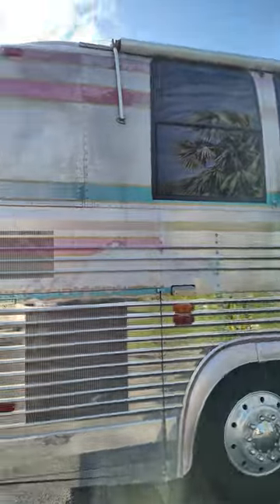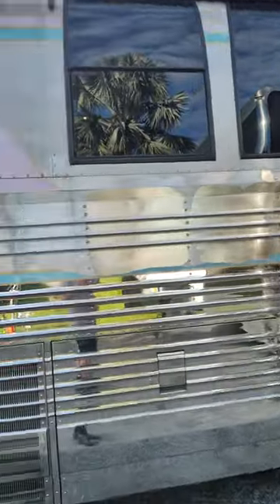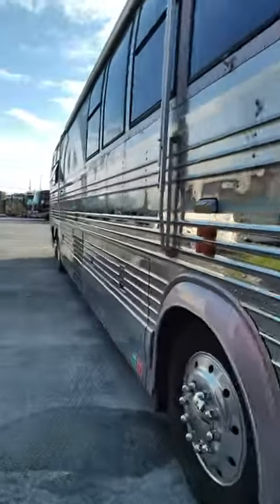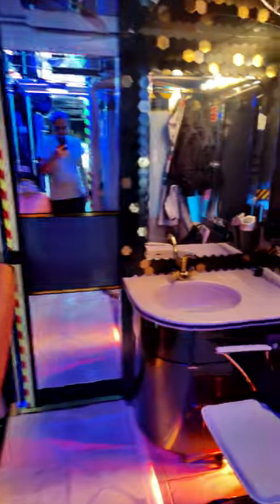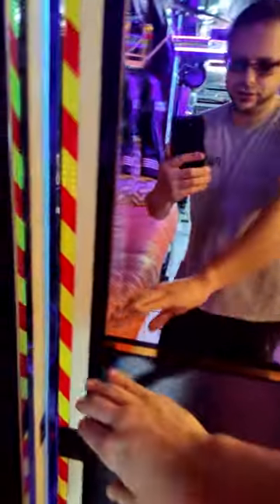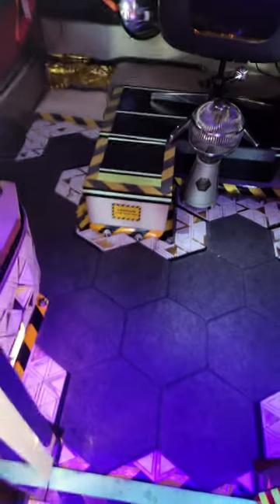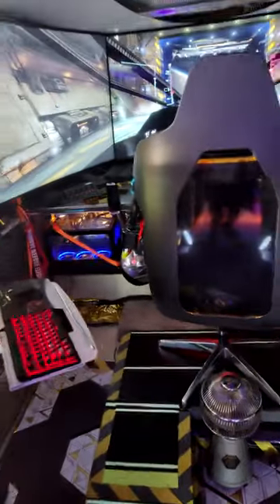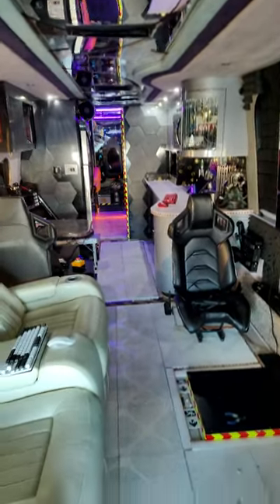Star Citizen RV luxury motorcoach gaming rig. quick Interior Tour and Sim start up.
have a look at this big chrome beast the USS Atlantis urban street shuttle the spaceship spacecraft bus that could change lives transforming futures. One stop at a time. not only do I want to do awesome gaming with this epic rig but let's talk about some educational pathways through advanced manufacturing and reaching out to local communities schools and educators to share this awesome build with cutting-edge technology and why not play game at the same time.